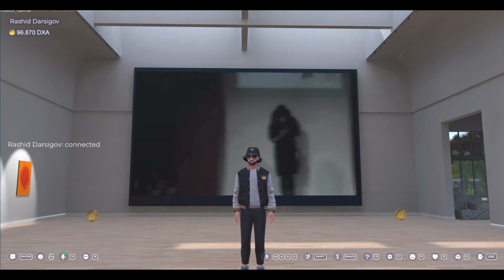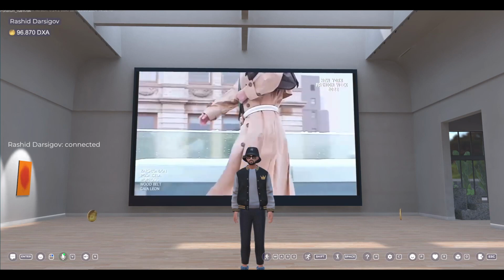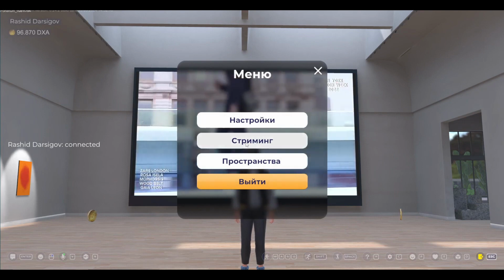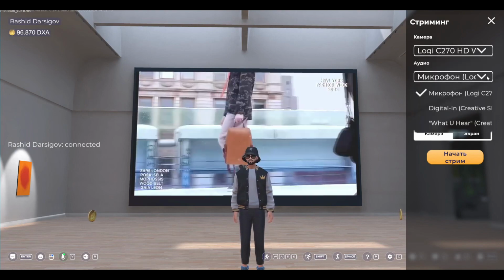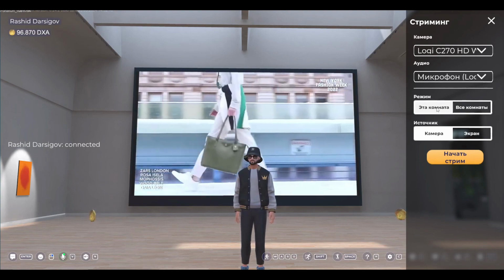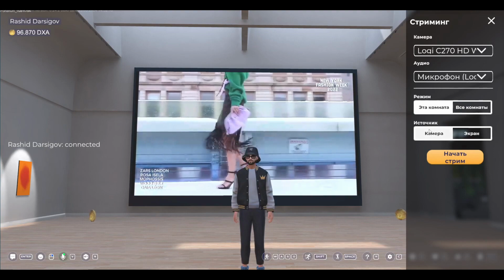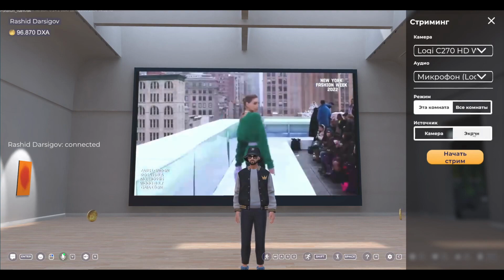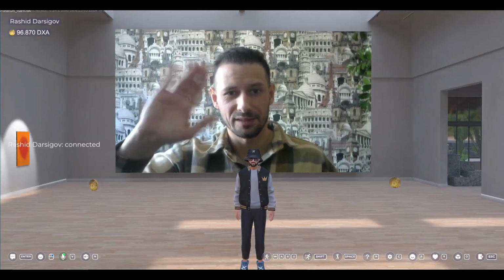New streaming function in DEXART Instruction manual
This is a video tutorial on how to use the new streaming feature in the DEXART meta universe. You'll learn how to make presentations, share your screen, and turn on your camera to effectively utilise your 3D spaces.

Our team is constantly working to improve the DEXART meta universe to give you the best tools to grow your business.